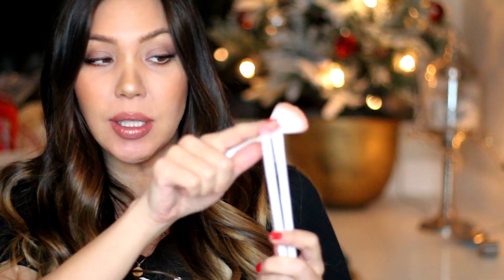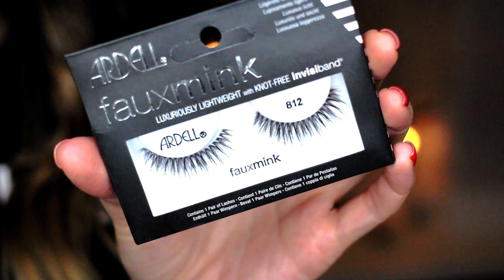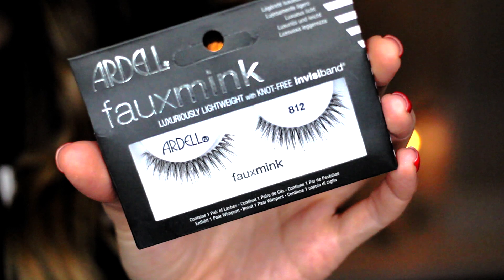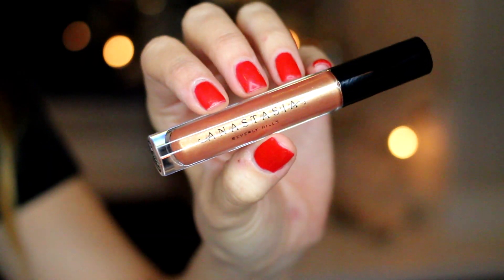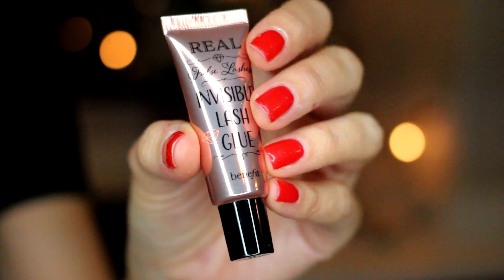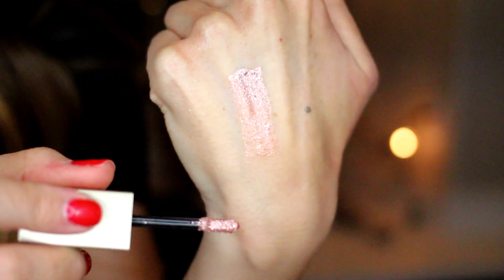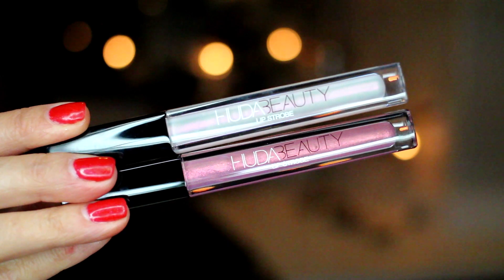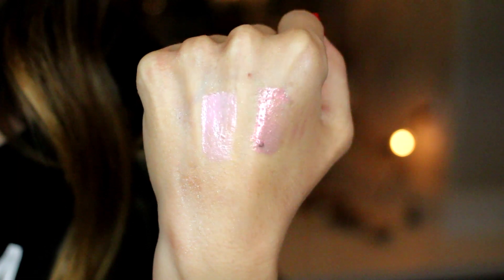Huge Makeup Haul 2017 - Ulta, Sephora & Walgreens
So I did a little damage guys.  It’s been so long since I shopped for makeup and beauty products that I felt the need to buy the whole store!  LOL.  It could have been much worse.  I hope you see a few things you might want to pick up while there are still sales going on.  Xoxo

*Physicians Formula eye Booster 2-in-1 Boosting Eyeliner and Serum – Ultra Black, Charcoal Grey (No longer on Ulta.com. Link is for Walgreens)

*Tarte Magic Star Collector’s Set
Nooooo!  No longer available online at Ulta OR Tarte’s Web Site.  Sorry Guys!

*Benefit Real False Lashes Invisible Lash Glue – 48 Hour Latex Free

*Benefit Boing Airbrush Concealer – No. 2

Sephora

*Nars Man Ray The Kiss Velvet Matte Lip Pencil Set

*How I get cash back when I shop and YOU CAN TOO!!!- EBATES

*I use MagicLinks for all my ready-to-shop product links. Have a channel?

Technical Stuff:

Camera Used:
*Canon EOS Rebel T4i (but link below is for T6i.  It's newer and I can't find any new T4is on Amazon.  Sorry!)

Lenses Used in this Video:
*Canon EF 50mm f/1.8 STM Lens (Walgreens part)

*Canon 40 mm f/2.8 STM Lens (Ulta & Sephora parts)

Show me what you're up to!

Tell me what you're doing!